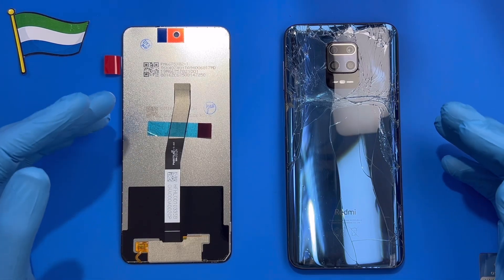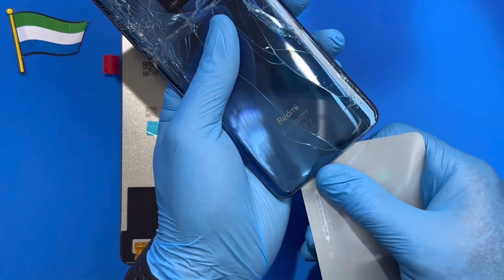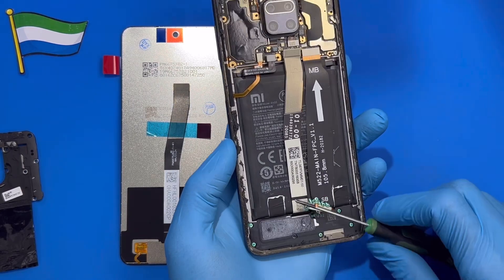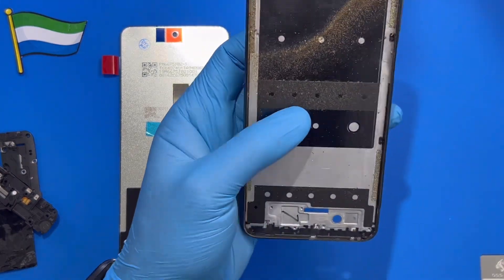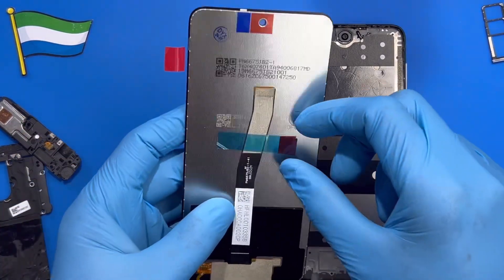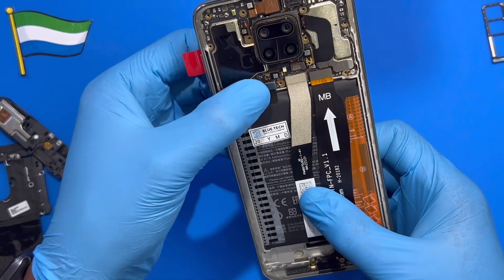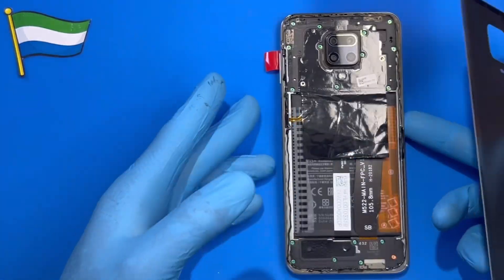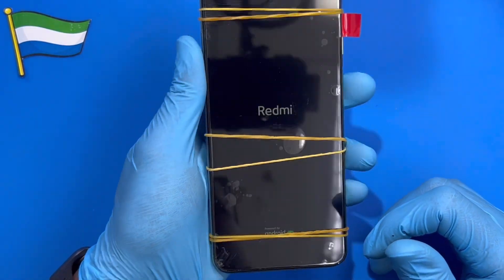Redmi Note 9s LCD Replacement